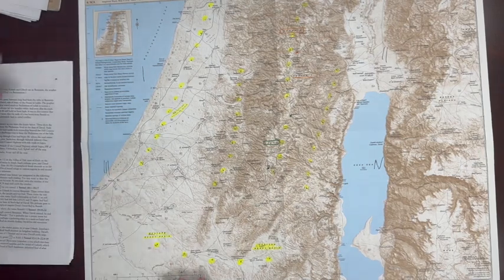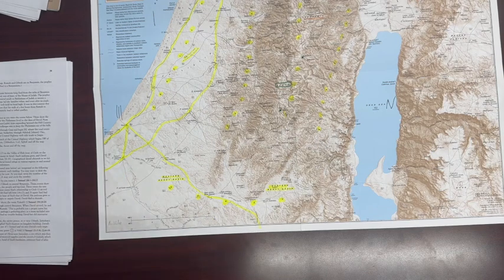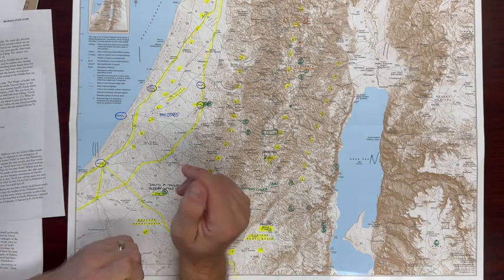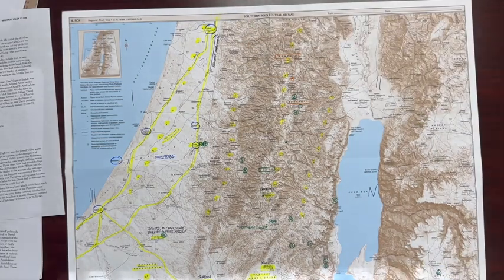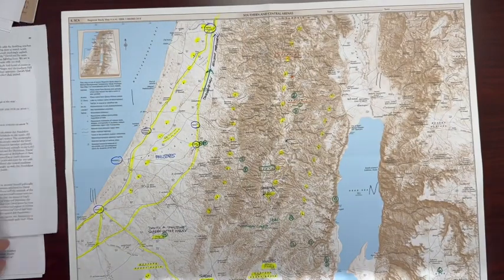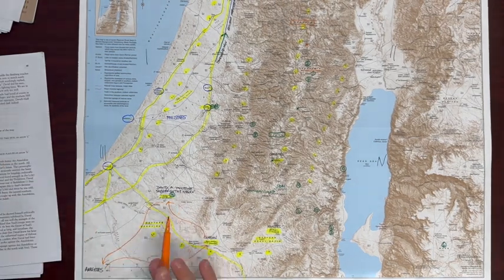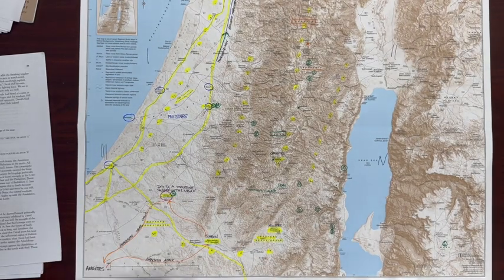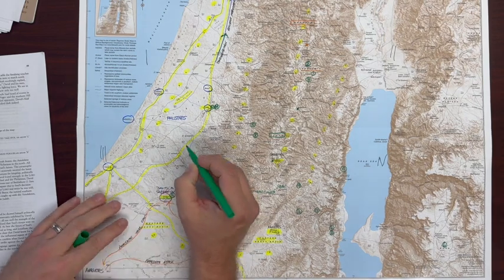CC - Holy Land 2023 - Regional Study Guide and Maps - 4. SCA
SCA Maps